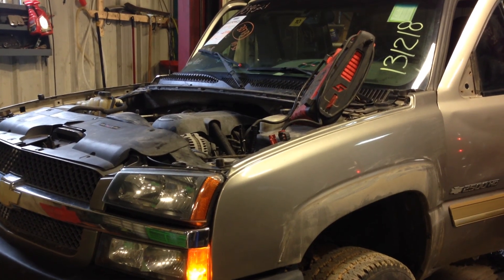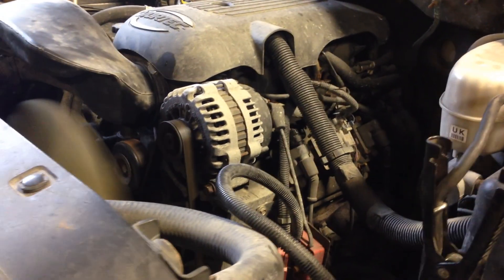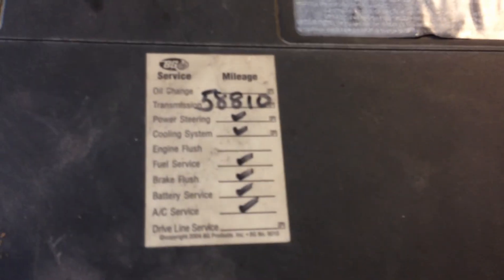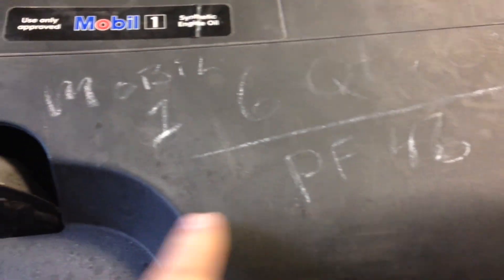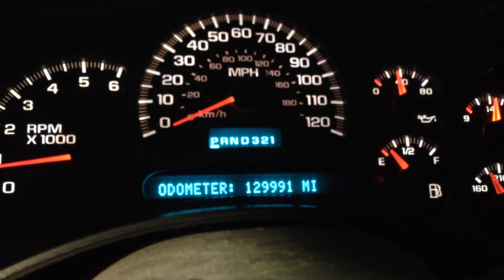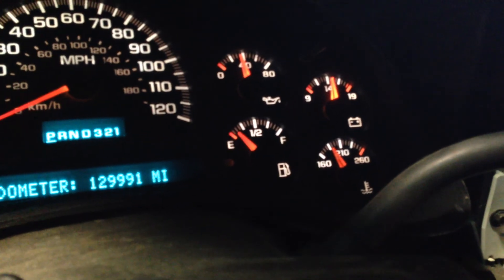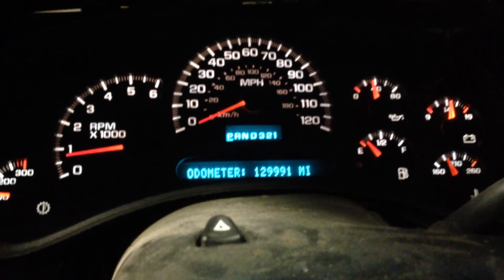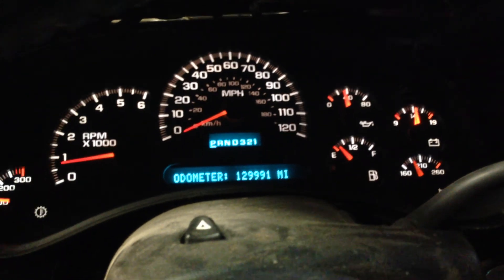Stock # 131218 '03 Chevy 6.0L Engine Only 129K Miles